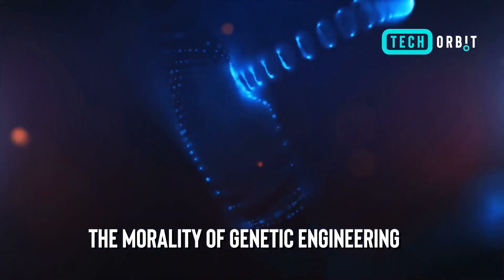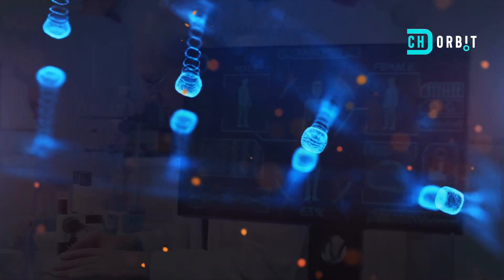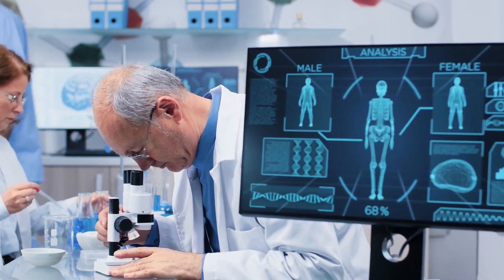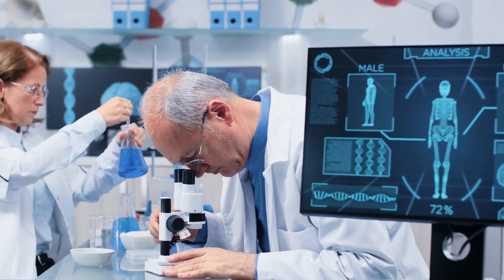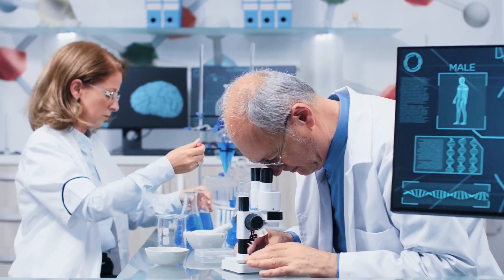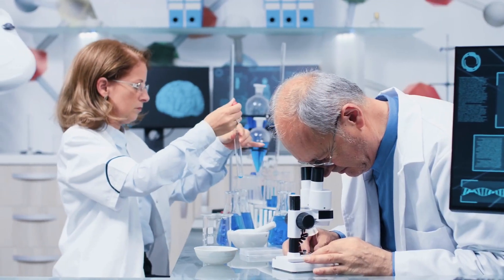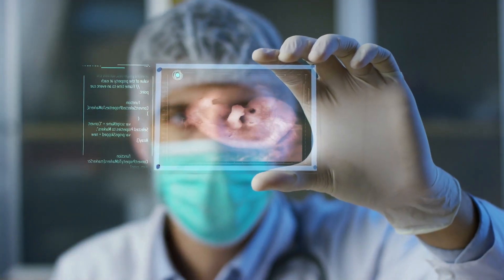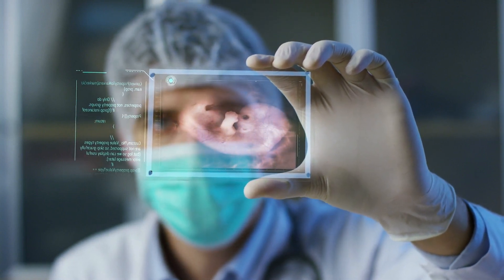The Ethics of Genetic Engineering: Benefits and Concerns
Genetic engineering is a controversial topic with potential benefits and ethical concerns. Learn about the arguments for and against genetic engineering and the importance of responsible use.